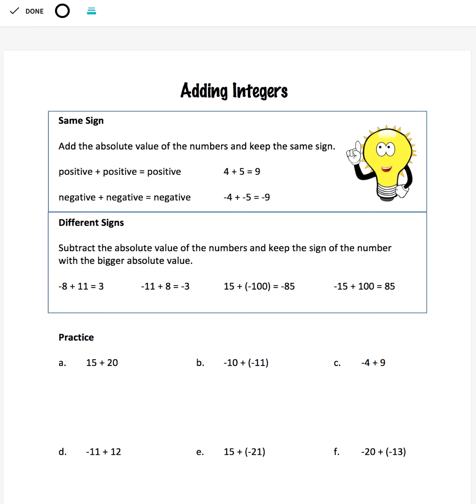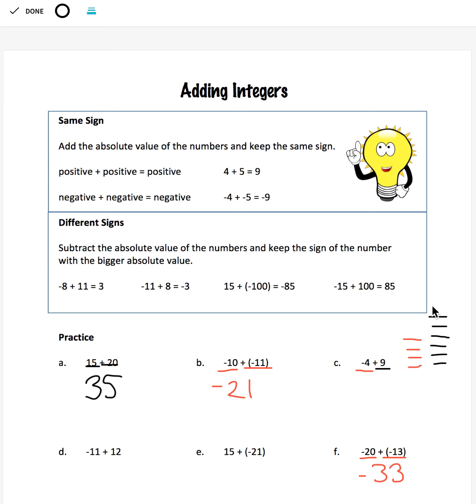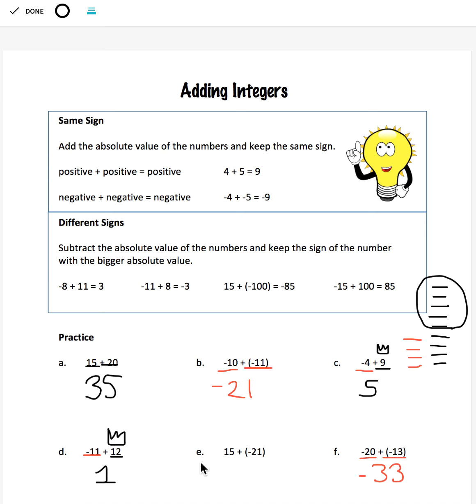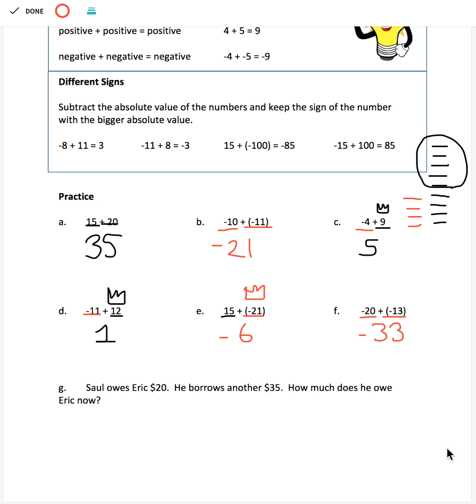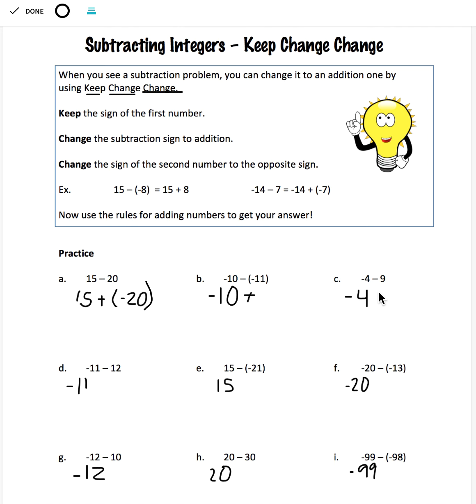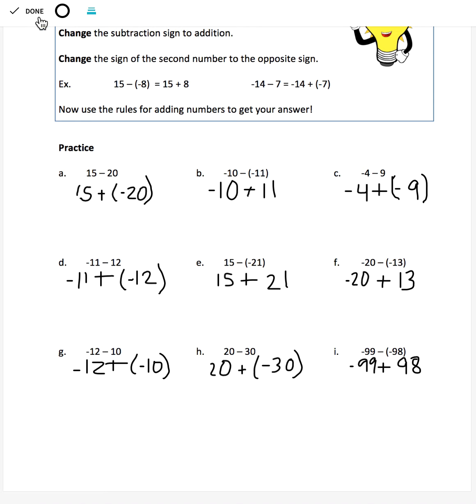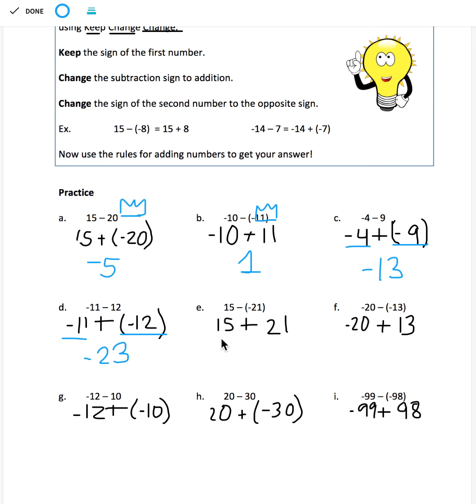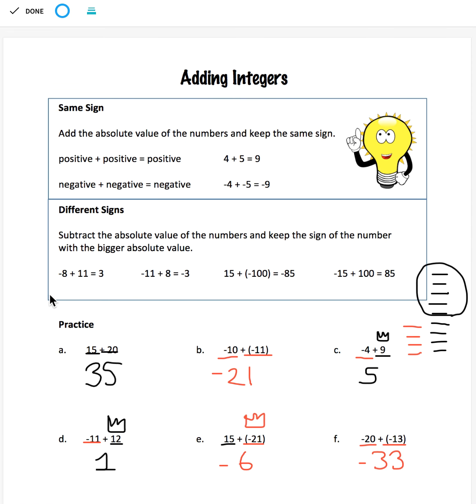INTRO - Adding & Subtracting Integers